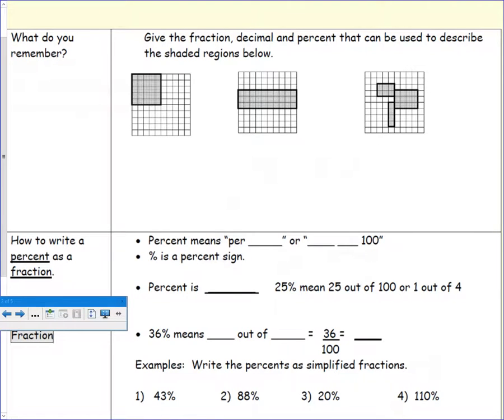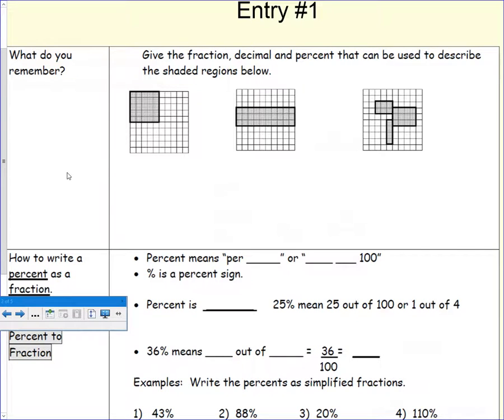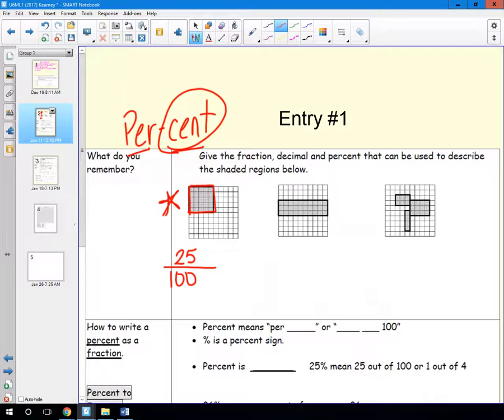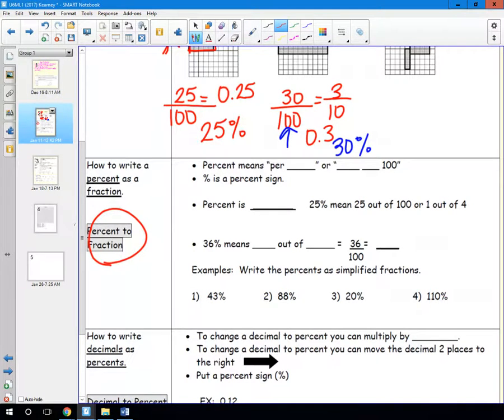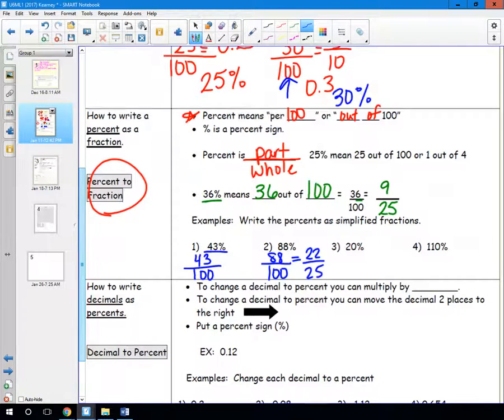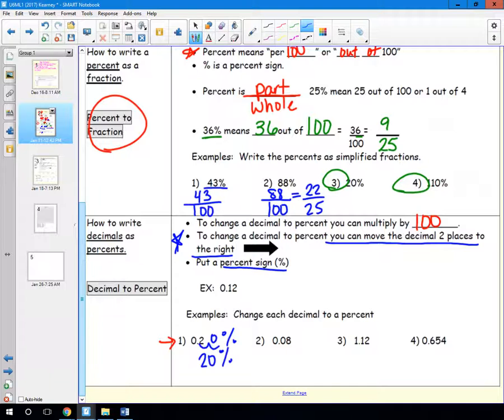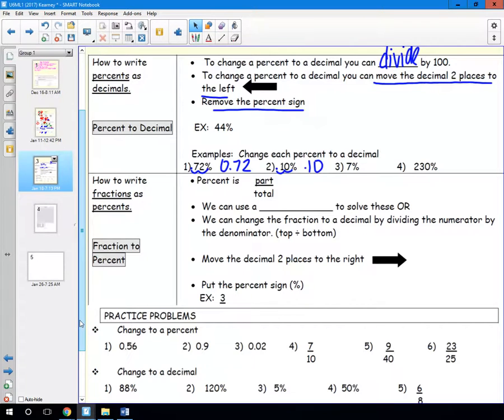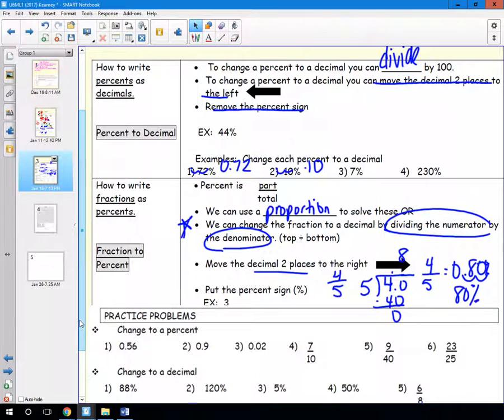U4ML1 Percent Conversions 2017